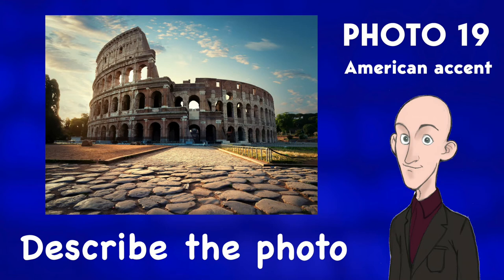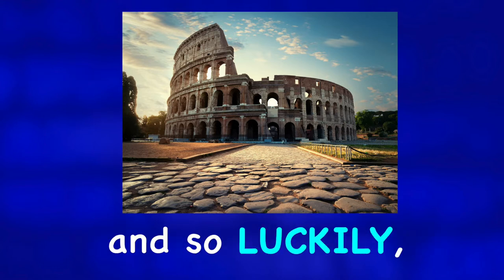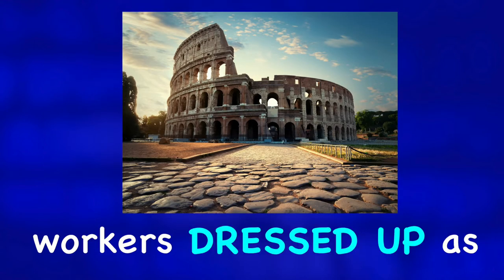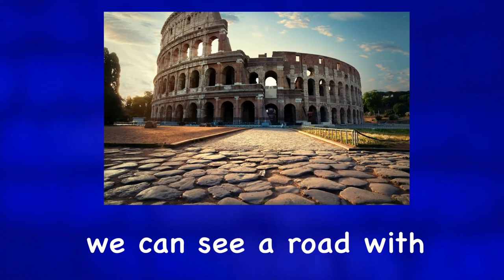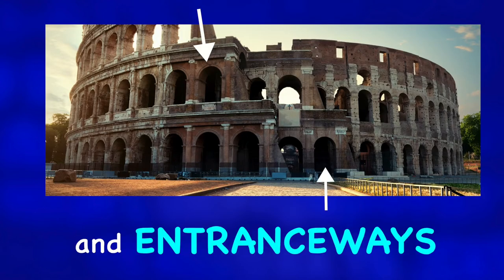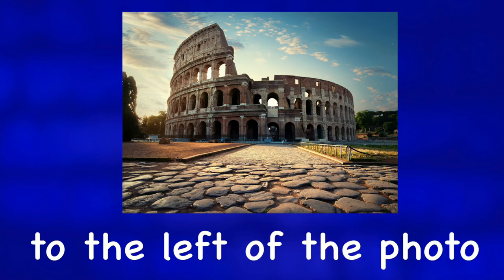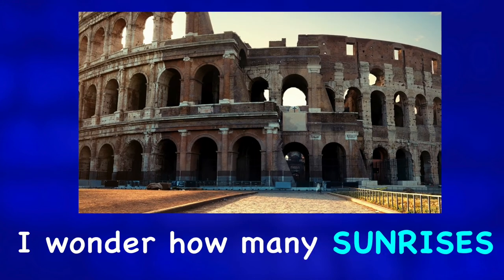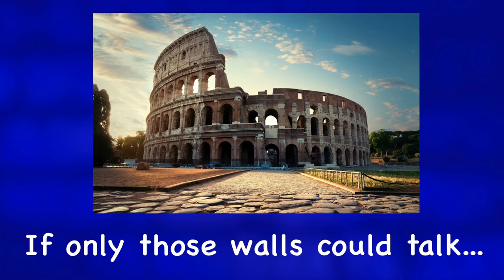Learn English | Describing a Picture | The Colosseum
On this channel, we give you descriptions of photos in English so that you can build your vocabulary and communicate with the world! Describing pictures can be a valuable exercise. These also can be used for exam preparation (IELTS, TOEIC, PET, FCE, PTE, etc) or simply for fun.